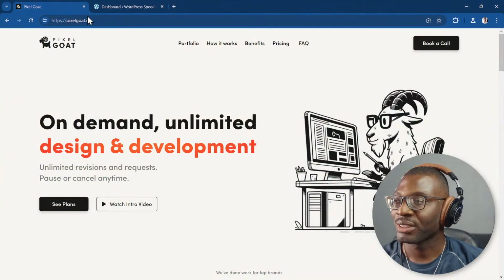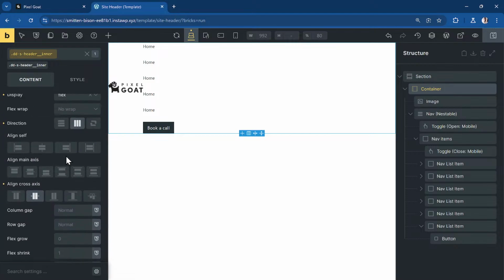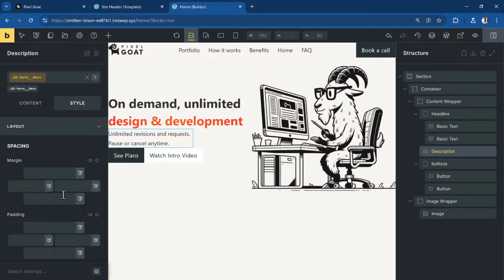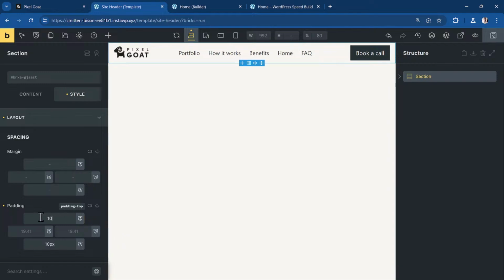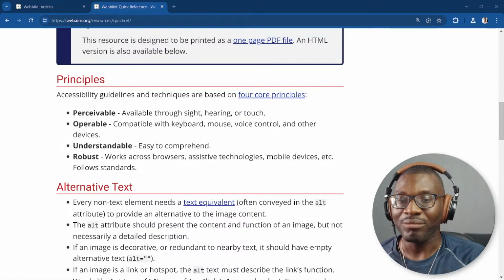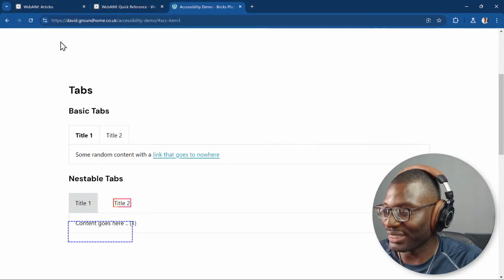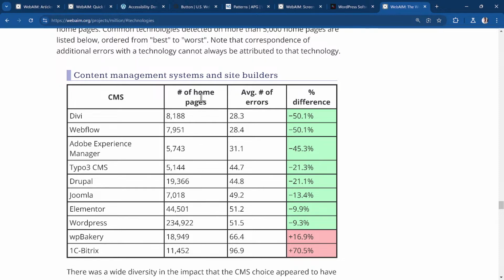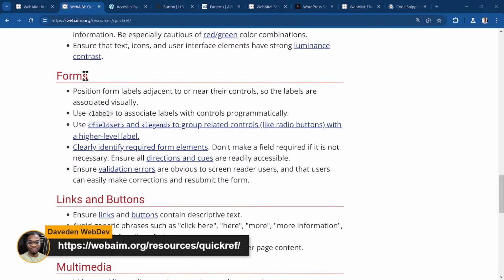DD Live 03: WP Speed Build Challenge 2 - Vanilla Bricks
@jamiewp  created the awesome speed build challenge and I'll attempt to recreate another past design. We'll also have an open discussion about accessibility along the way.

- Live demo URL [Expires soon]